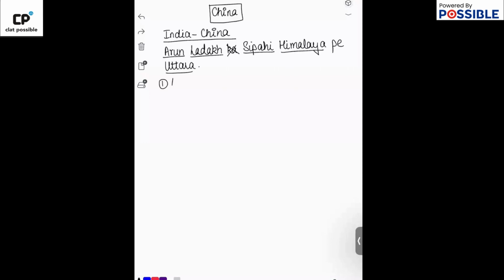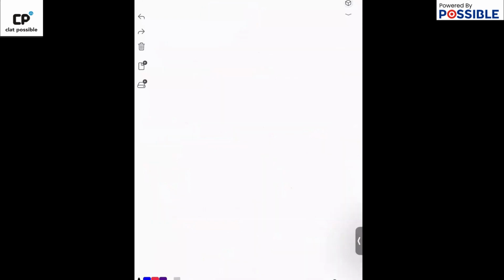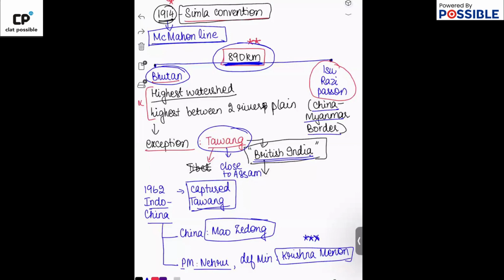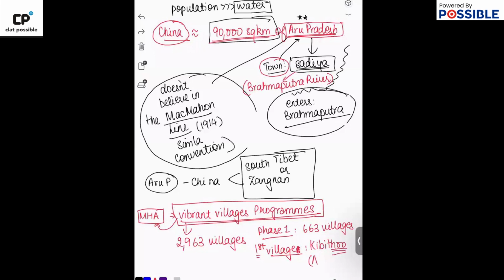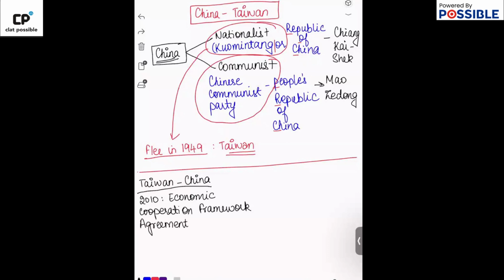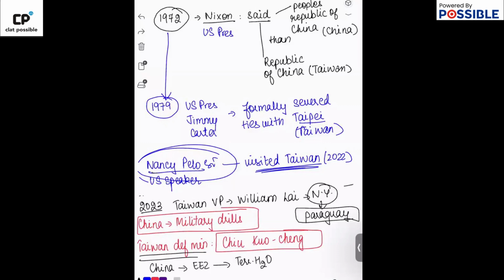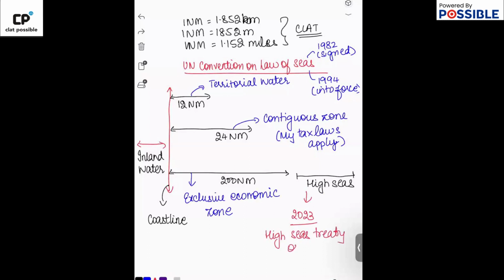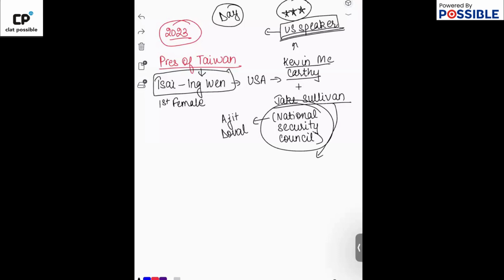Prime Time Series GK Grand Prix - Topic: GK Quiz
Welcome to the latest episode of our "Prime Time Series GK Grand Prix," where we delve into essential knowledge about pivotal moments in history. In this episode, we're shining a spotlight on the 13th Amendment to the Sri Lankan constitution.

Lucknow - Hazratganj, Aliganj, & Alambagh
Chandigarh
New Delhi - Connaught Place & Pitampura
Mumbai - Borivali
Noida
Dehradun
Prayagraj
Kanpur
Patna
Ranchi